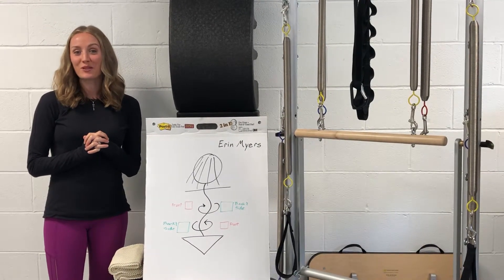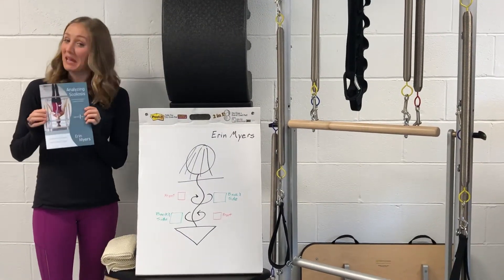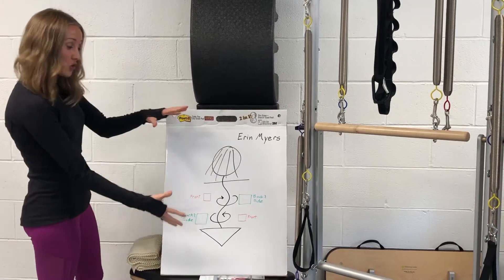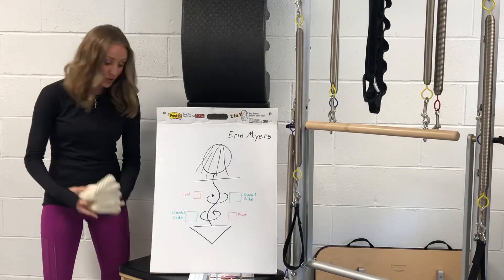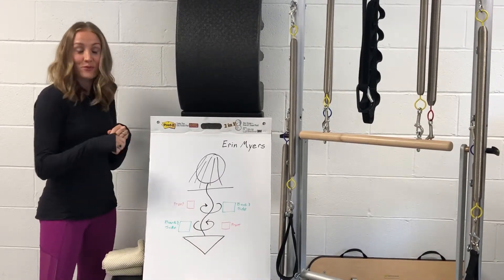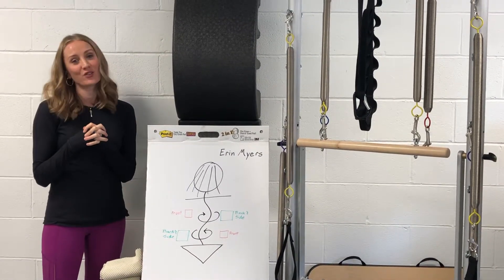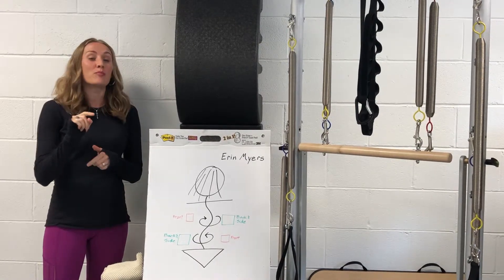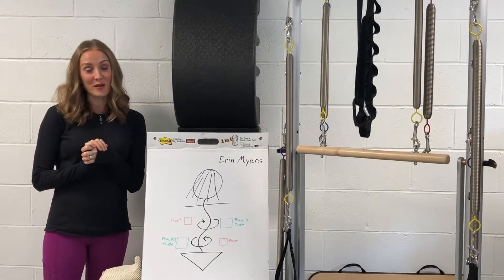Analyzing Scoliosis Part 1 Trailer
This workshop will allow you to fine-tune an individual exercise regimen by incorporating proven medical research. Convex and concave muscles are explored in depth, along with typical areas of musculature that affect the spine. You’ll learn how to test strength and flexibility in these areas, in addition to mastering exercises that can create bilateral symmetry and a scoliotic back.